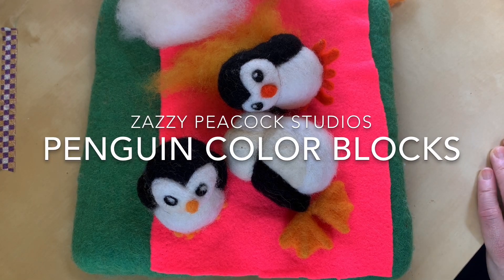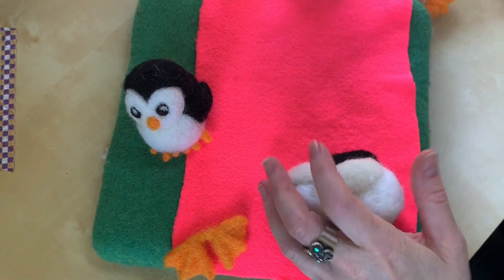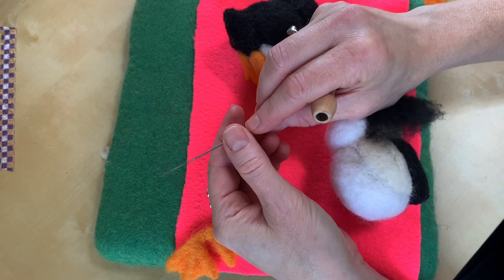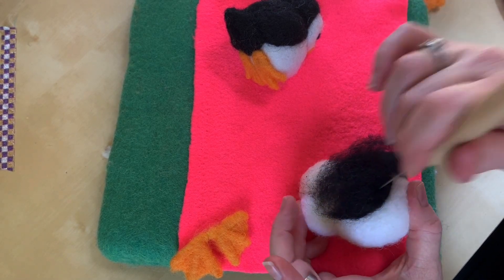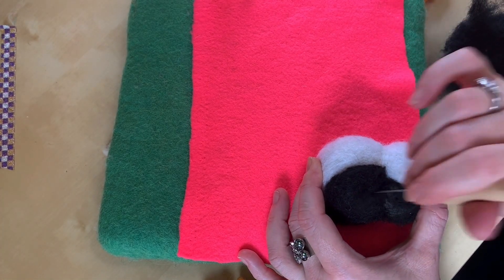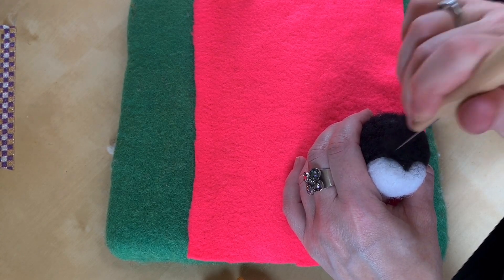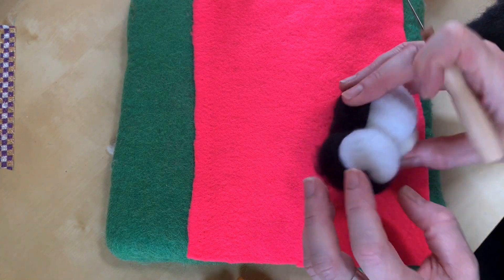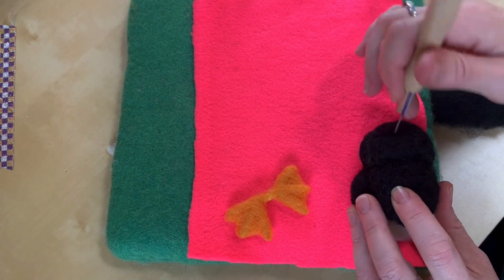Felting Penguin Color Blocks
Jill Newman of Zazzy Peacock Studios demonstrates how to needle felt black and white color blocks on a bird body to make a little penguin.